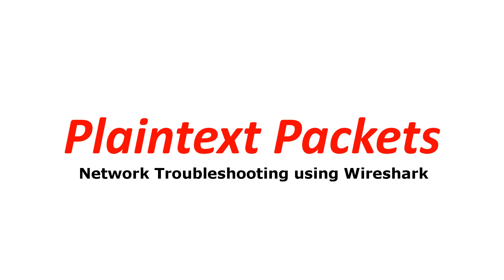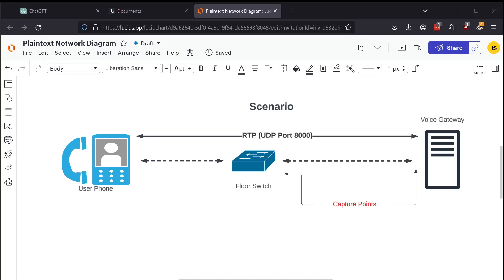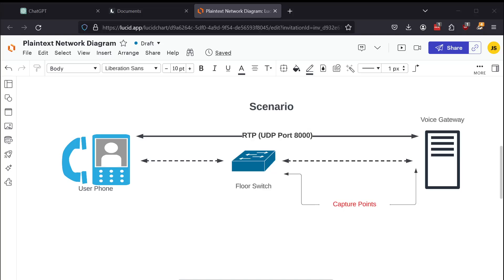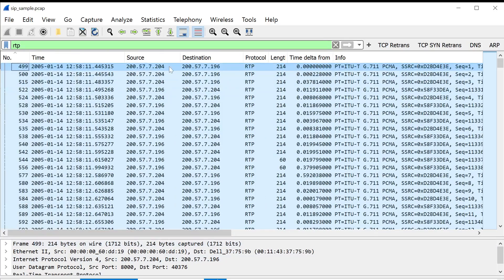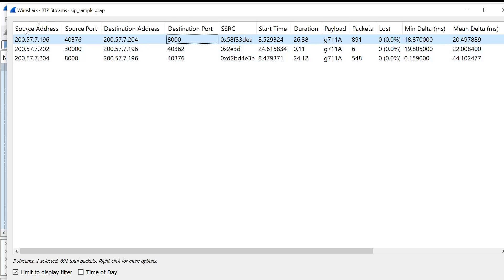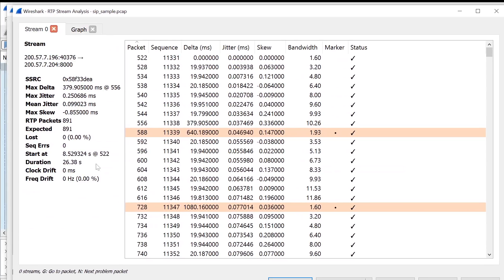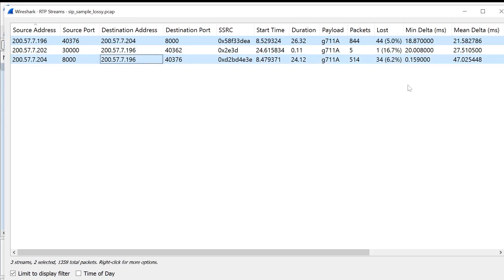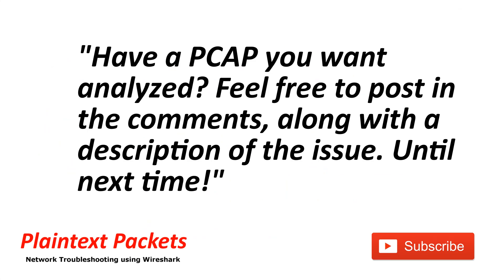Detecting Packet Loss in RTP Phone Calls Using Wireshark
This video demonstrates how to detect packet loss in the RTP protocol using Wireshark. RTP (or Real-Time Transport Protocol) is a common network protocol which uses UDP for transport. It can be tricky to detect packet loss in UDP streams, so we cover how RTP sequencing works and how to use telephony analysis in Wireshark to measure stream quality.

for sample captures.